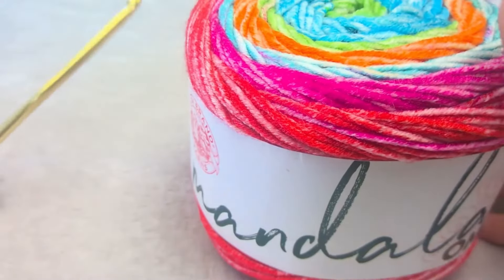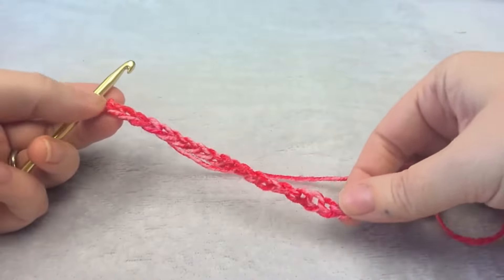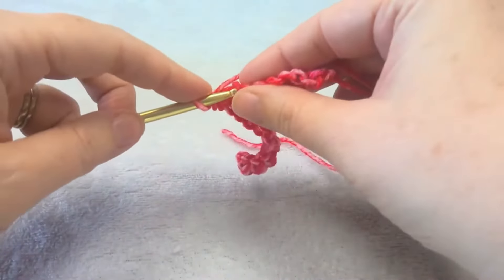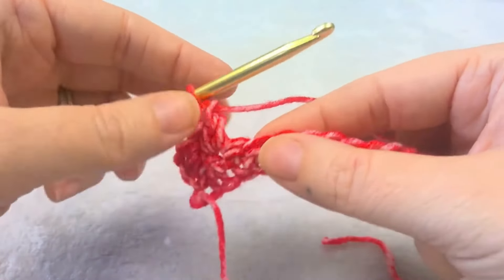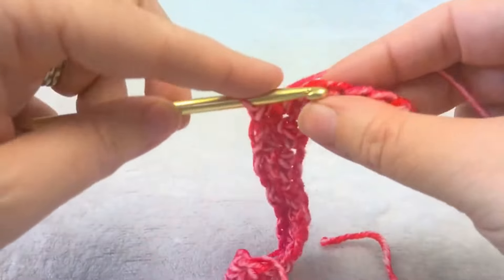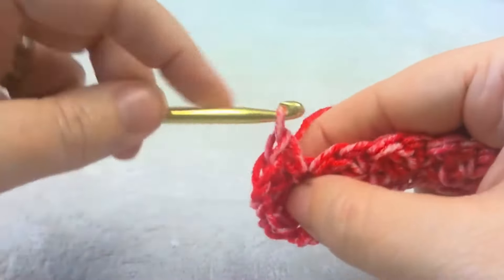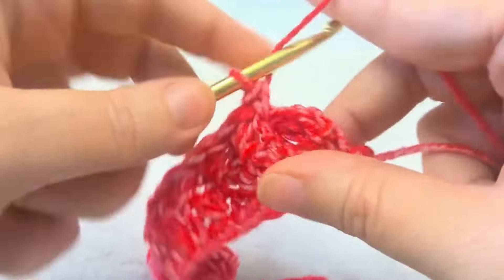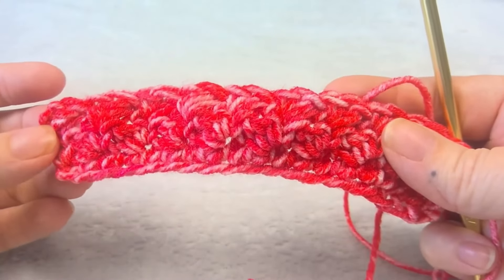Make This: Easy Suzette Rainbow Crochet Baby Blanket Pattern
Learn how to make this easy suzette rainbow crochet blanket with this tutorial.